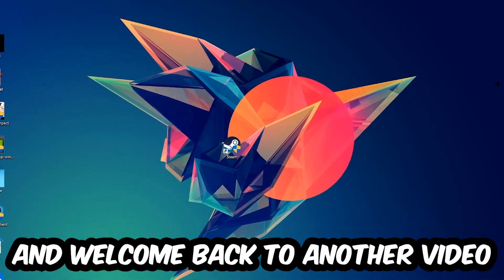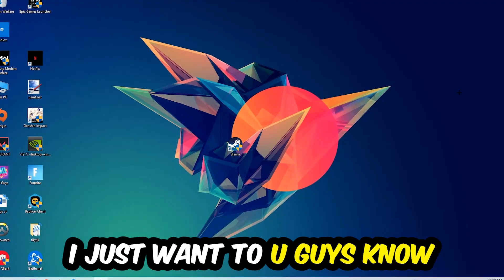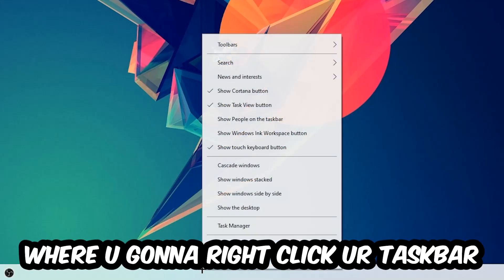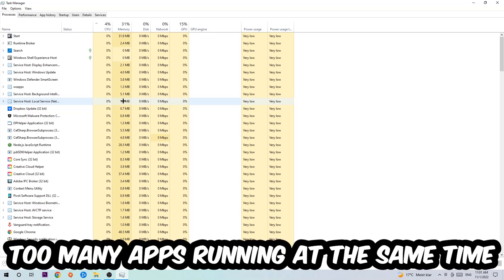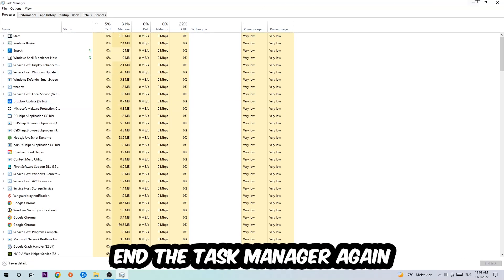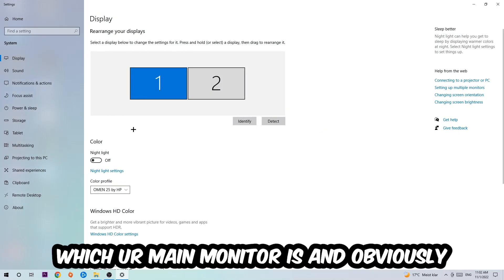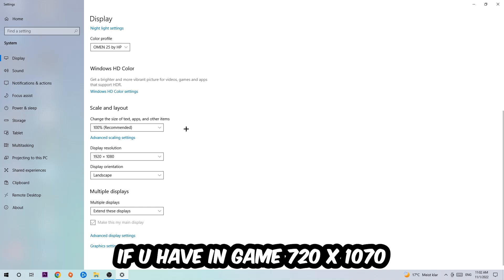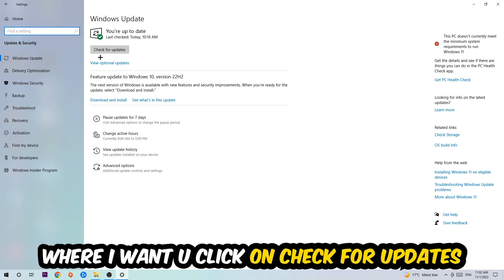RPCS3 – How to Fix Crashing, Lagging, Freezing – Complete Tutorial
how to fix RPCS3 crashing,
how to fix RPCS3 crashing on pc,
how to fix RPCS3 crashing on ps4,
RPCS3 crashing,
RPCS3 crashing pc,
RPCS3 crashing mid game,
RPCS3 crashing fix,
RPCS3 crashing 2022,
RPCS3 keeps crashing,
RPCS3 crash fix,
how to fix RPCS3 freezing,
how to fix RPCS3 freezing pc,
RPCS3 freeze,
RPCS3 freezing pc,
RPCS3 freezing fix,
RPCS3 freezing,
RPCS3 lagging,
RPCS3 lag,
RPCS3 lag fix,
how to fix RPCS3 lagging,
how to fix RPCS3 lagging pc,